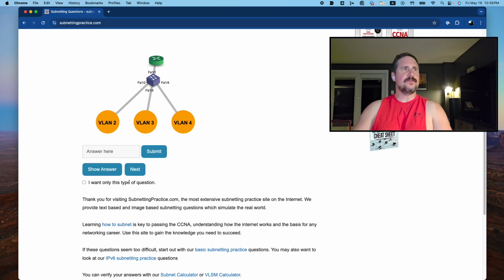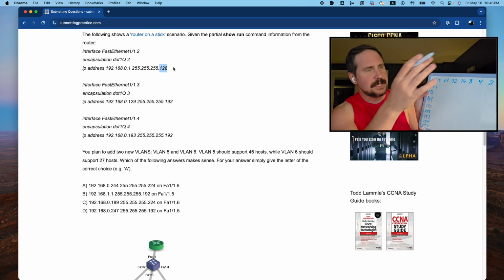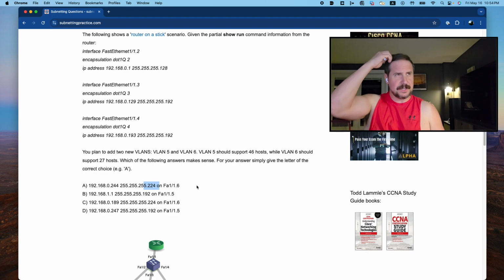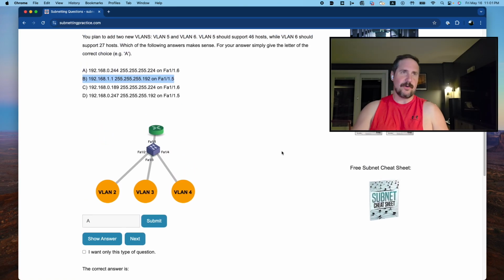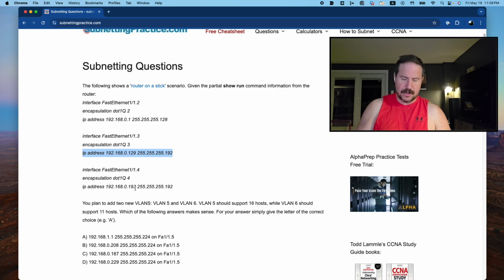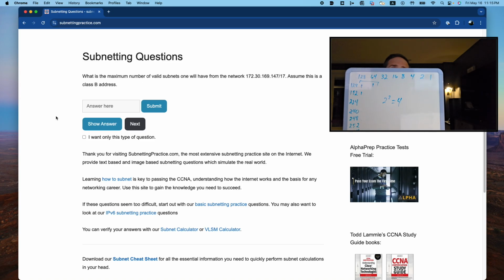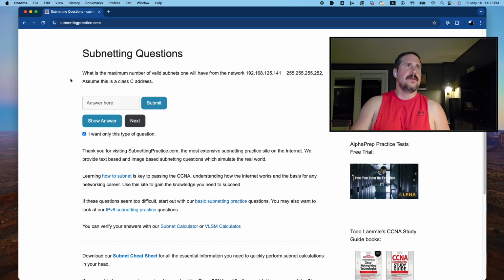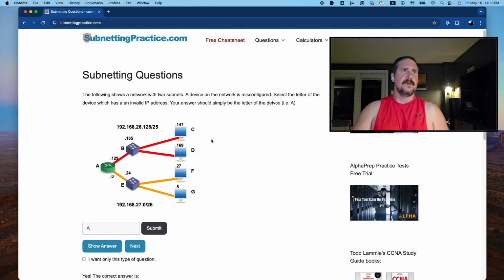Subnettingpractice.com Challenge Questions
Working through some subnetting challenge questions from subnettingpractice.com